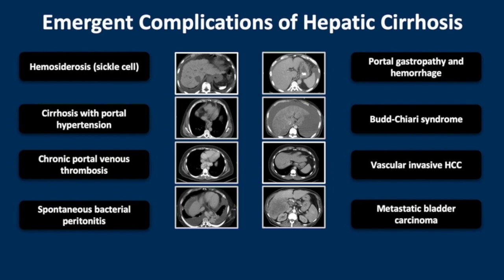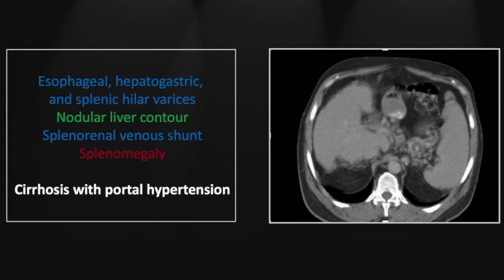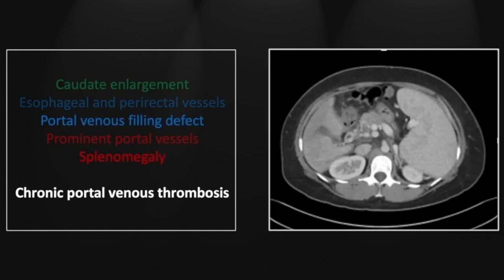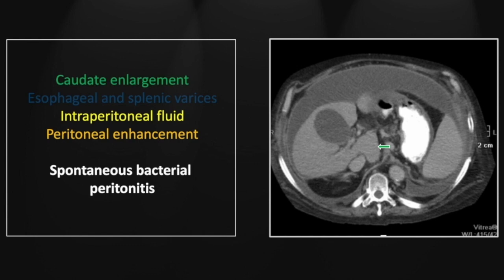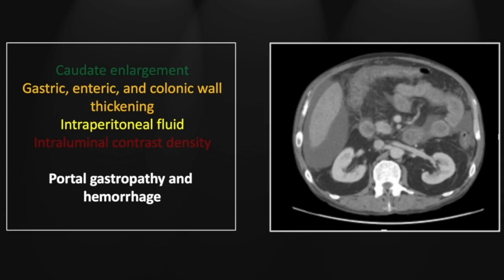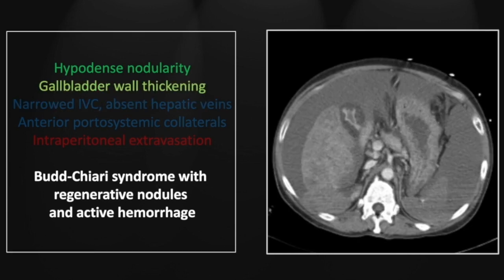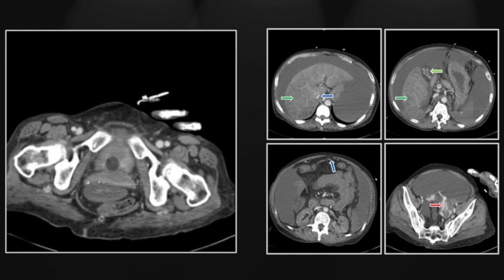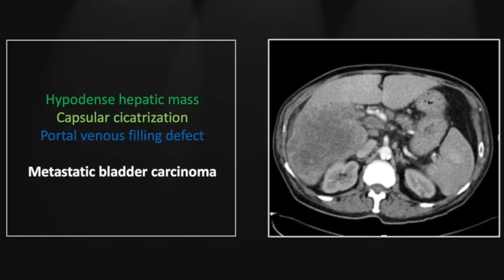Emergent Complications of Hepatic Cirrhosis | Interesting Radiology Cases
In this fast-paced case review, vRad Chief Medical Officer, Dr. Benjamin W. Strong, utilizes cinematic and still imagery to explore the findings and diagnosis of some of his favorite cases complied from vRad’s extensive teaching library.

Become familiar with cirrhosis complications causing acute patient presentations. Identify hepatic CT findings useful in the diagnosis and management of acute complications. Recognize imaging pitfalls that can result in missed/misinterpreted CT findings of acute illness.

Diagnoses: Hemosiderosis (sickle cell), Cirrhosis with portal hypertension, Chronic portal venous thrombosis, Spontaneous bacterial Peritonitis, Portal gastropathy and Hemorrhage, Budd-Chiari syndrome, Vascular invasive HCC, Metastatic bladder carcinoma

About vRad Radiology Education (Formerly MEDNAX Radiology Education)

Benjamin W. Strong, MD is Chief Medical Officer at vRad. Dr. Strong earned his medical degree from the University of Arizona College of Medicine, Tucson; completed his residency in internal medicine at Dartmouth-Hitchcock Medical Center, Lebanon, New Hampshire; and completed both a radiology residency and a fellowship in Musculoskeletal MRI at the University of Arizona, Arizona Health Sciences Center in Tucson. Dr. Strong is licensed to practice in all 50 U.S. states and holds credentials in a number of foreign countries.

Dr. Strong is an AIRP sanctioned clinical lecturer and is available to speak at your society meeting, residency or grand rounds. You can schedule a speaking engagement with Dr. Strong